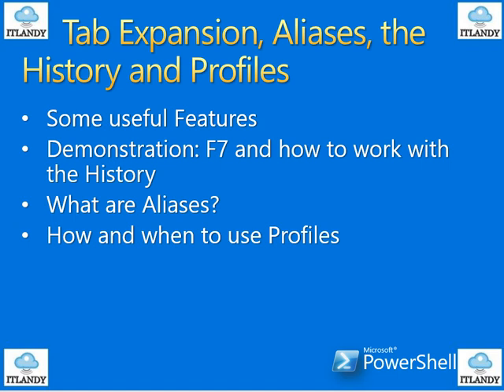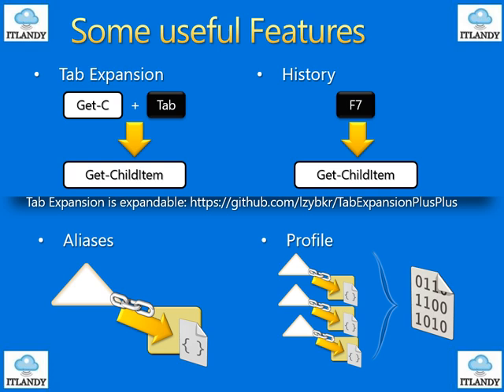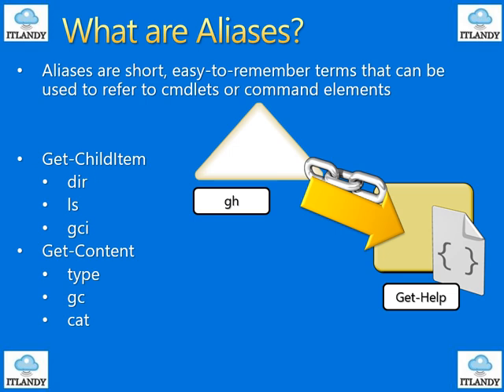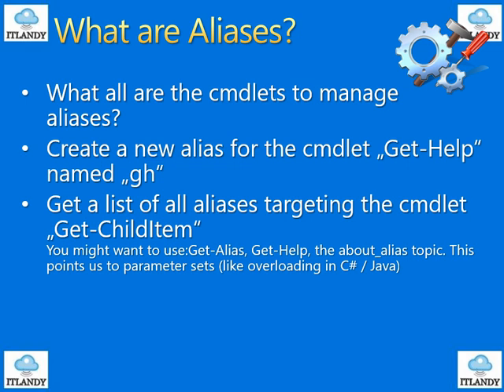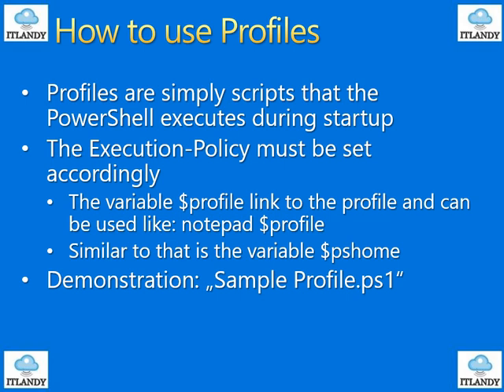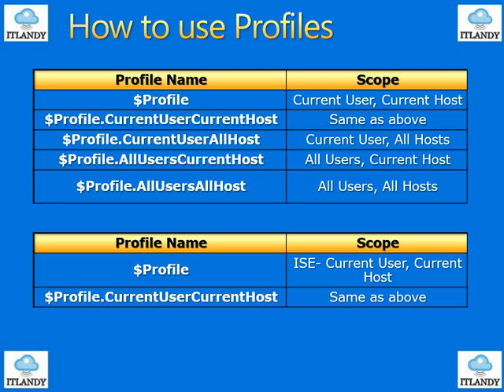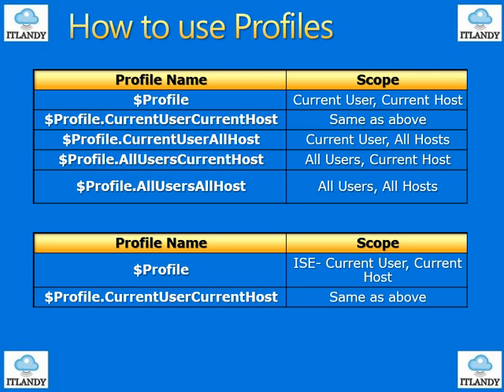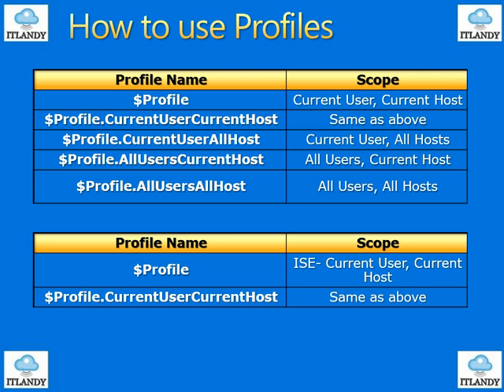Introduction to Windows PowerShell - Part4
Multi-part series for learning PowerShell
Part 1: Getting started with Windows PowerShell
Part 2: Introduction to Windows PowerShell
Part 3: An Overview about objects and variables
Part 4: The Pipeline and Formatting
Part 5: Data Structures and Export / Import
Part 6: PowerShell Scripts and Functions and Modules
Part 7: Remoting
Part 8: WMI
Part 9: Active Directory
Part 10: Exchange
Part 11: SQL